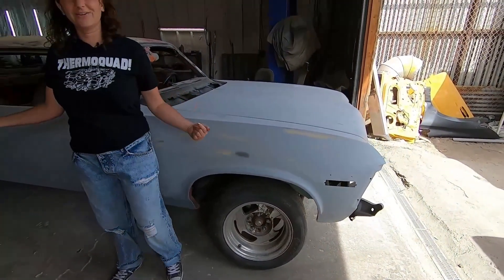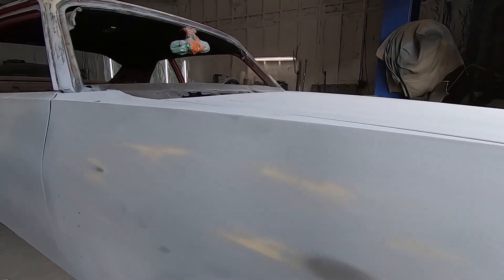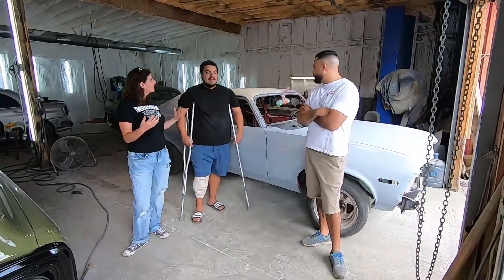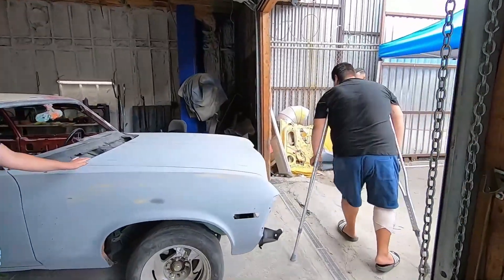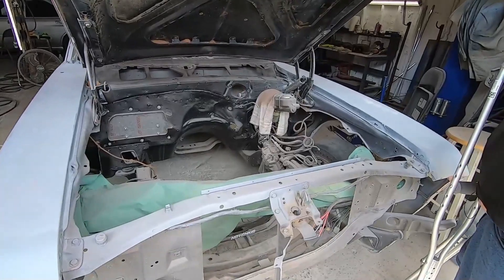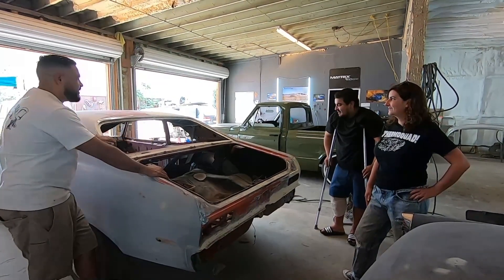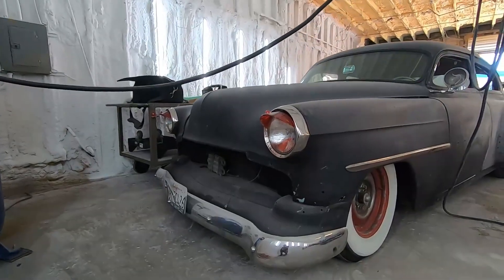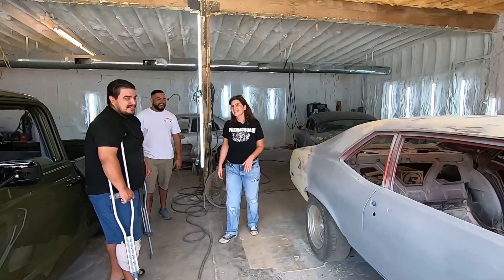1970 Project Nova SS Paint Update. Project Nova Series Part 6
Follow along as we visit our 1970 Chevy Nova SS in the paint shop.